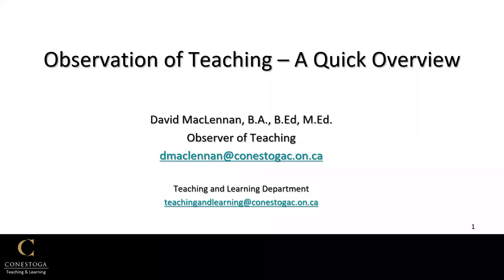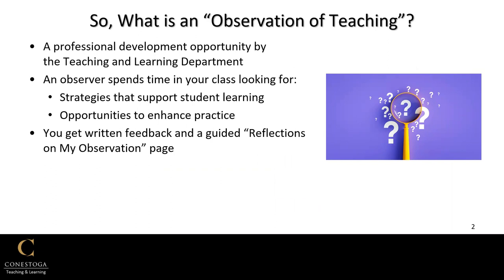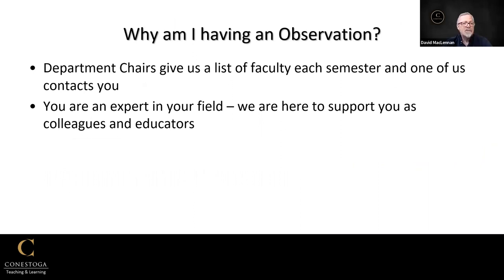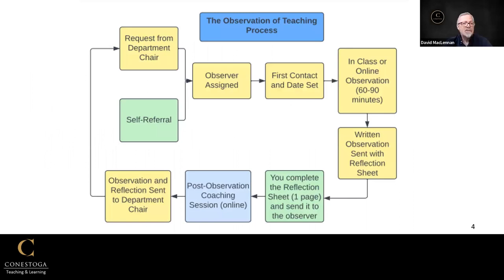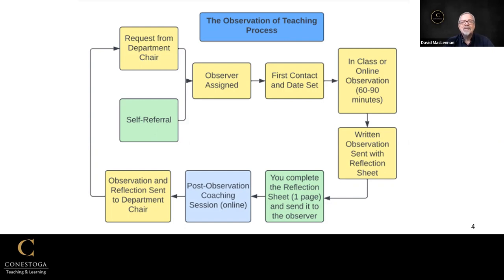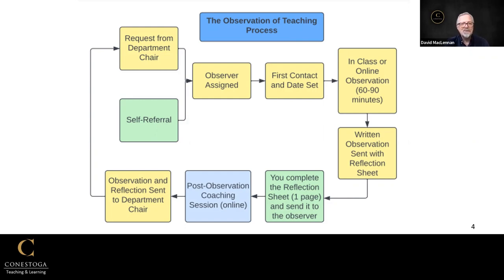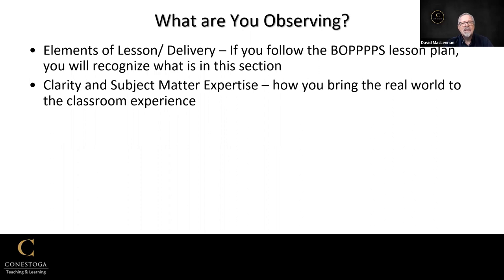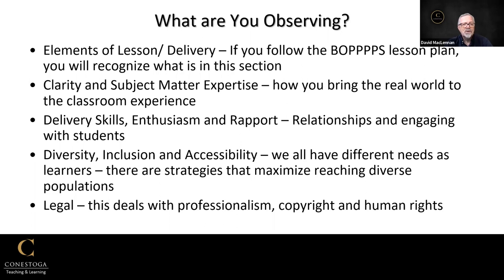A Quick Overview of Observations of Teaching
Learn about the processes and expectations in observations of teaching at Conestoga and how they can support and further your teaching practice.